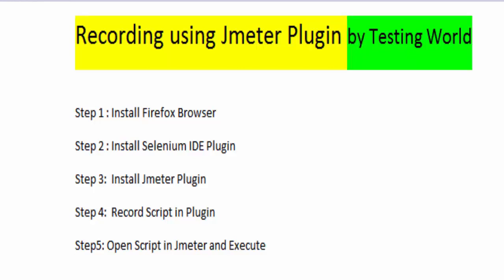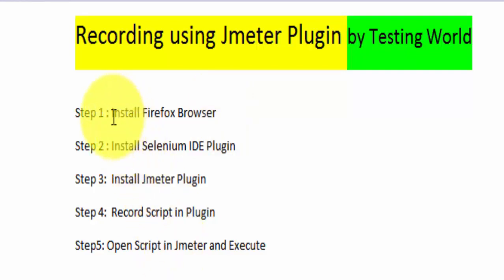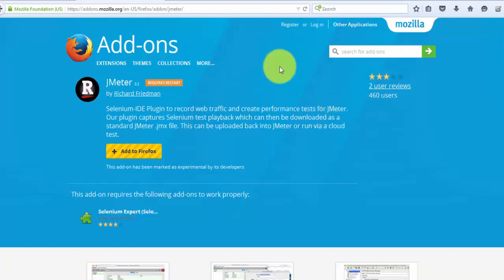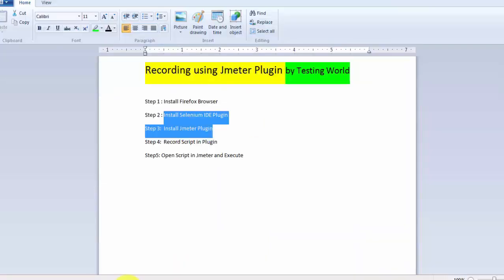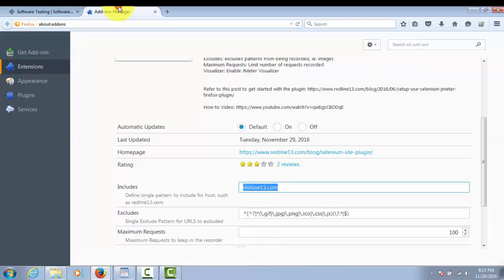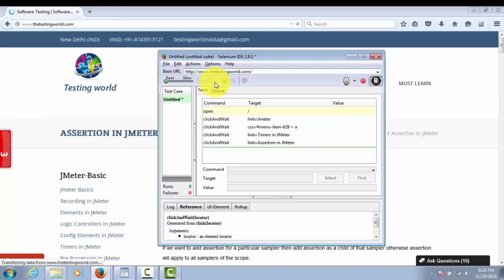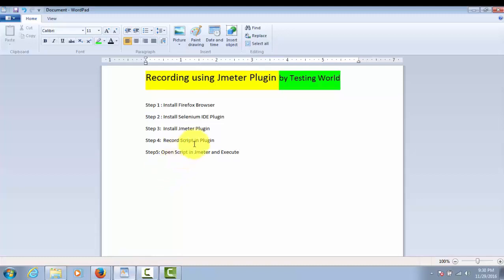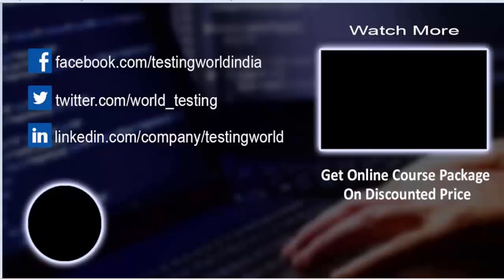Jmeter Tutorial 2.2 - Jmeter Recording plugin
Jmeter Tutorial 2.2 - Jmeter Recording plugin | Record Selenium test case and convert into Jmeter plan